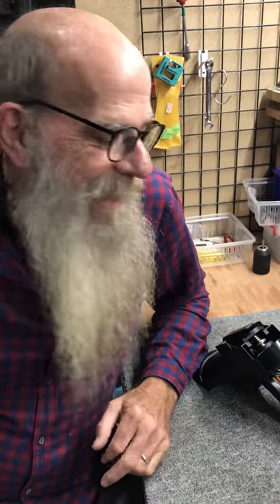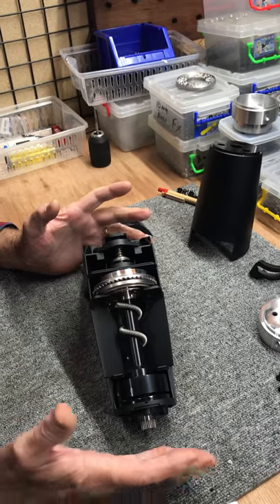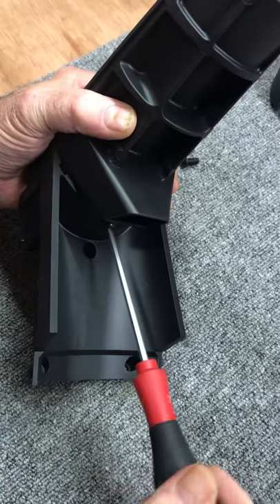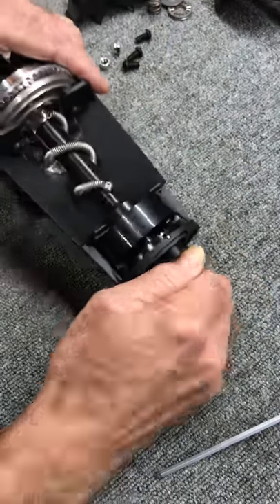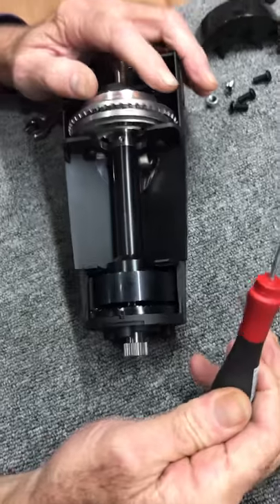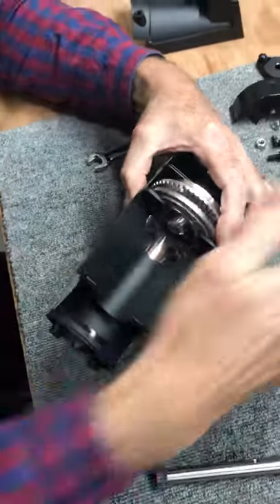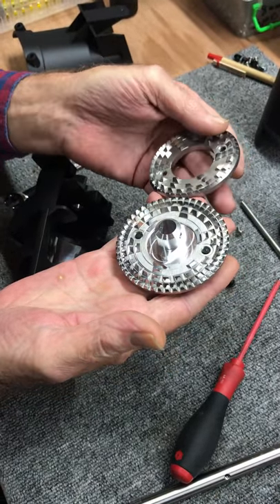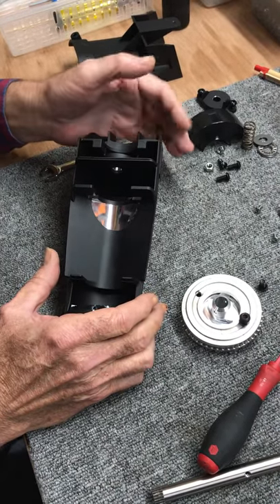OE Apex Manual Coffee Grinder - Removal of Burr & Axle to remove foreign objects from burrs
This video is a complete Takedown of the Apex to it's component parts - necessary when you have a rock or other foreign object lodged in the burrs.